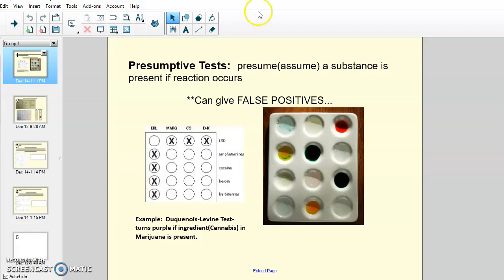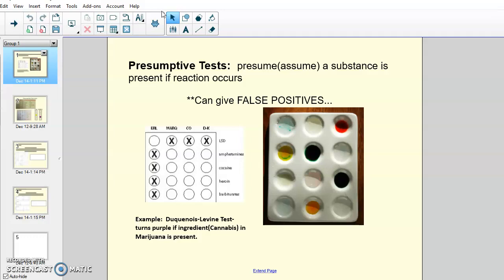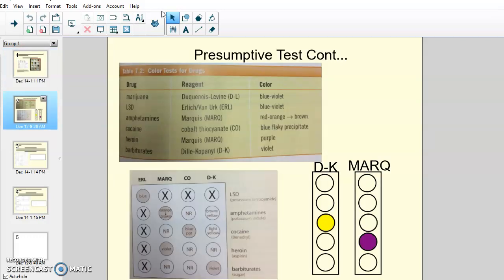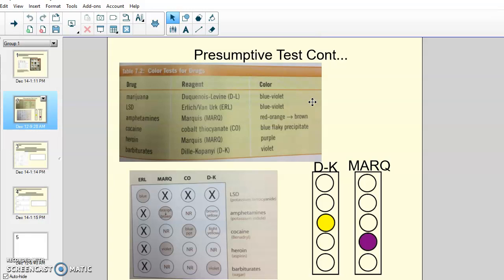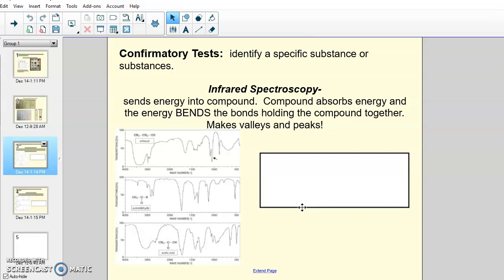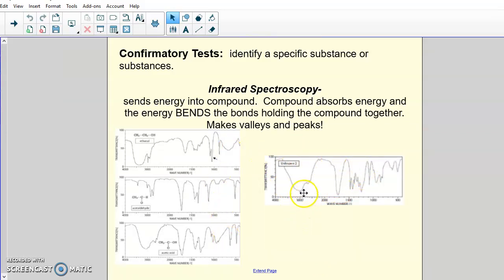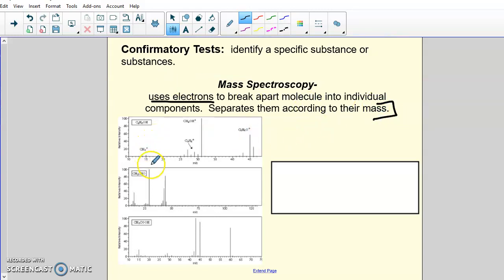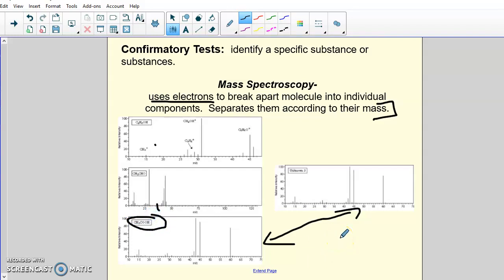Presumptive v Confirmatory Test